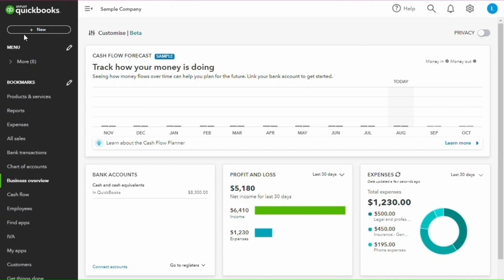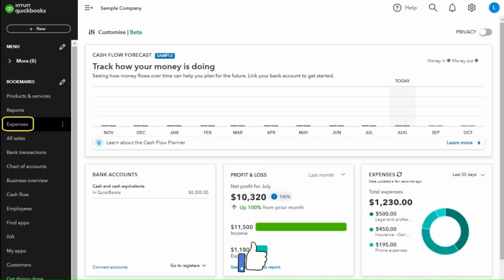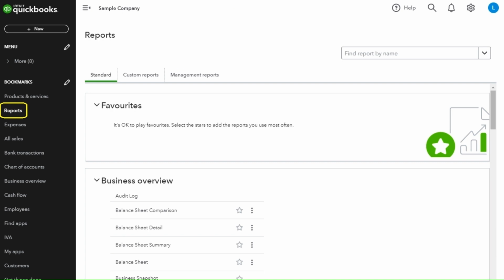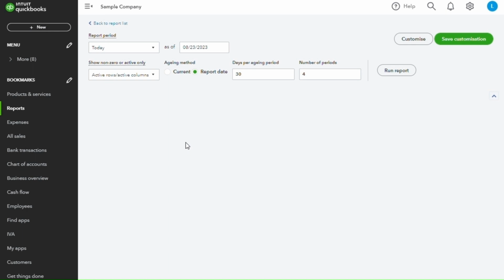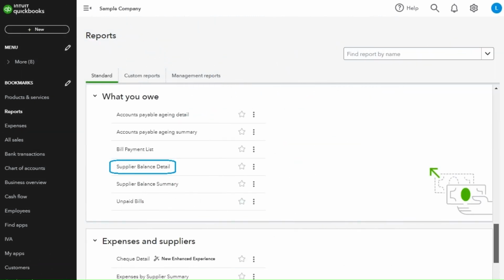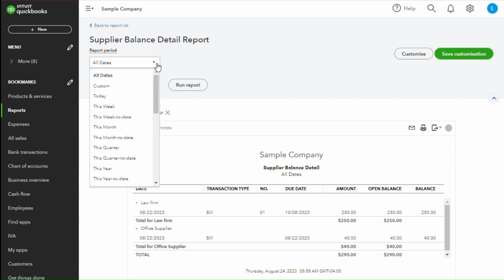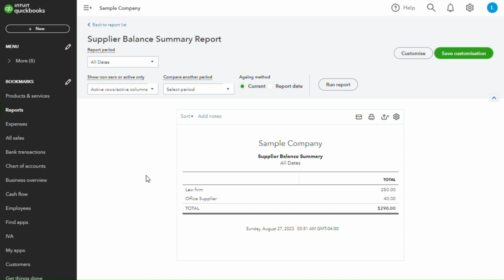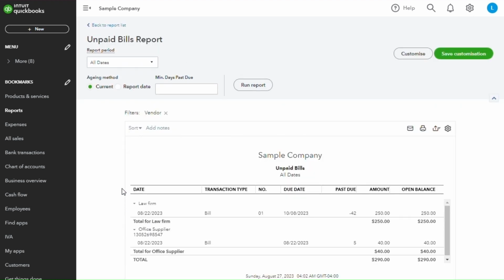How to take control of your purchases and suppliers with QuickBooks Online. Module 4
Watch this video today and start taking control of your vendors and accounts payable! In this video, you will learn how to:

  1-Generate detailed reports of your suppliers and accounts payable.
  2-Analyze your data to identify trends and opportunities.
  3-Make informed decisions to improve your cash flow.